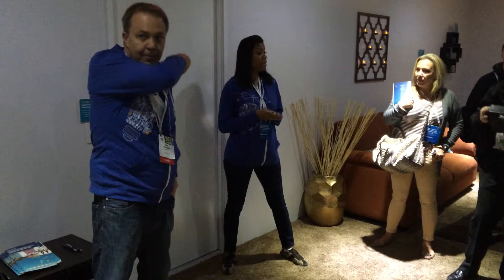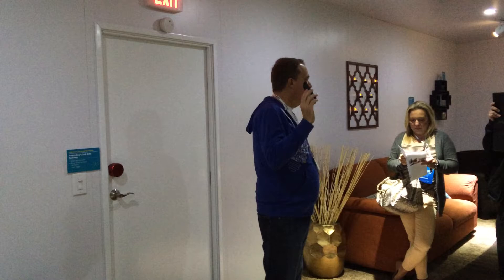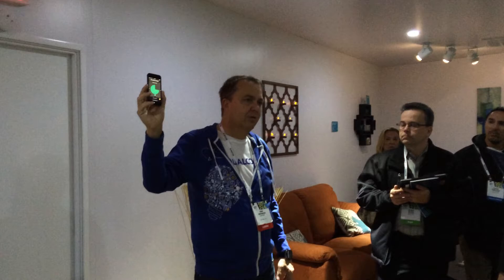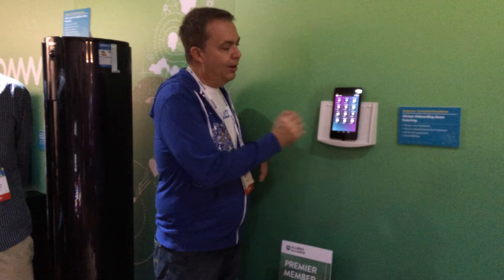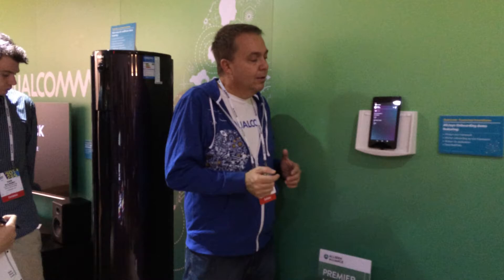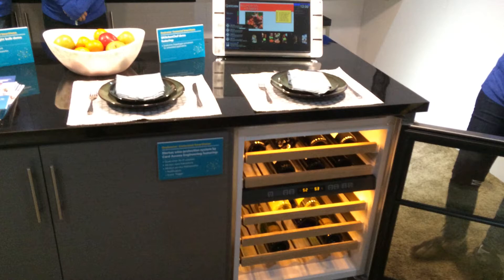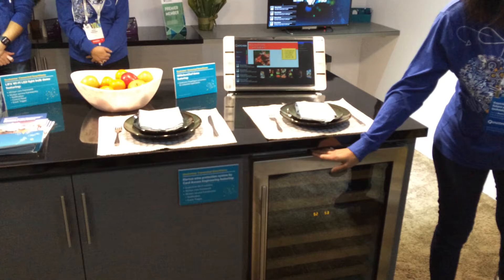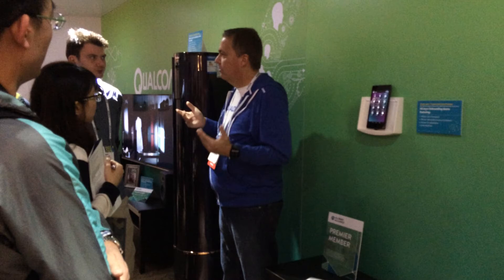Home Automation by Qualcomm Part 3